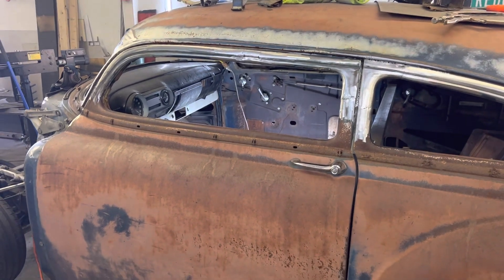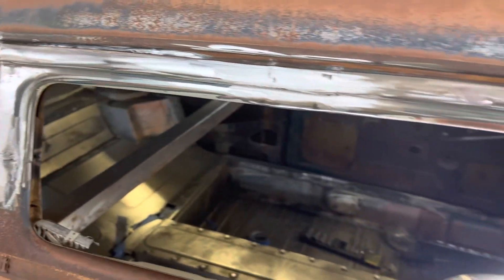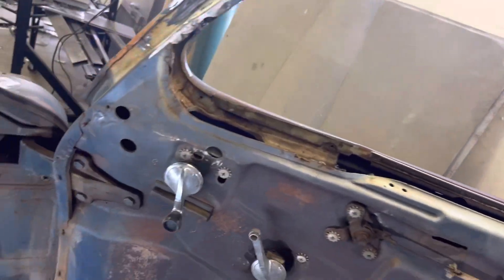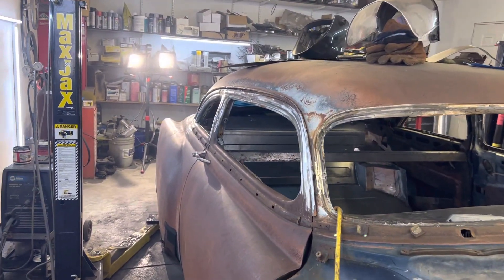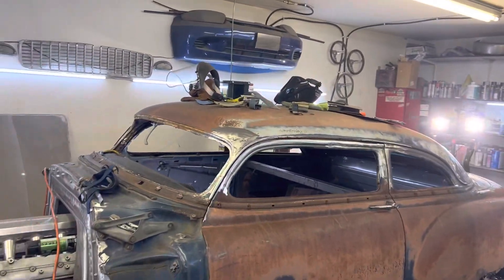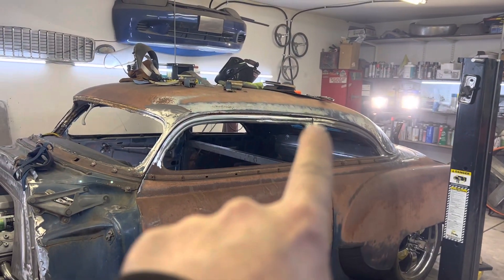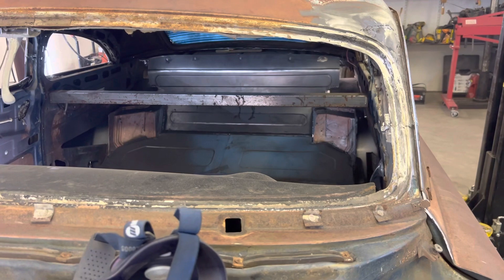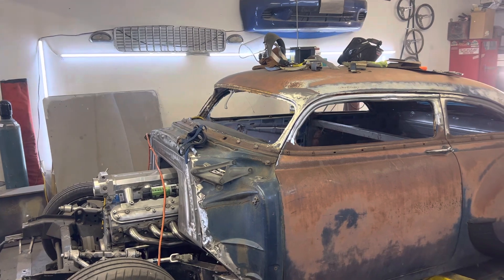1954 belair choptop check in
For all intents and purposes, the chop is done